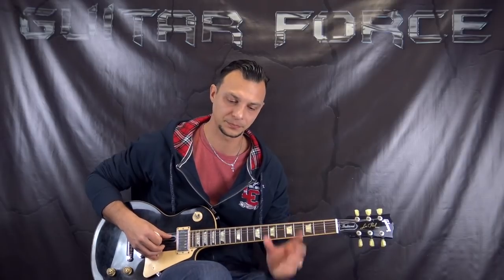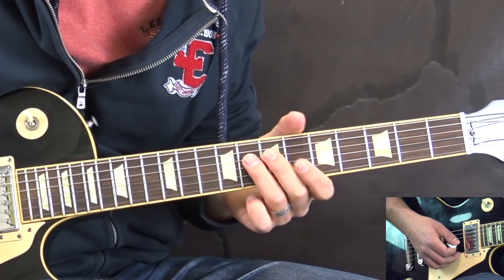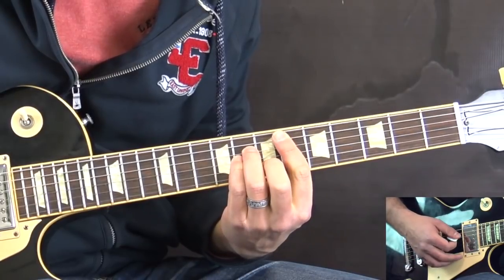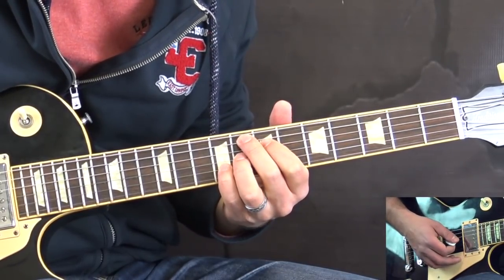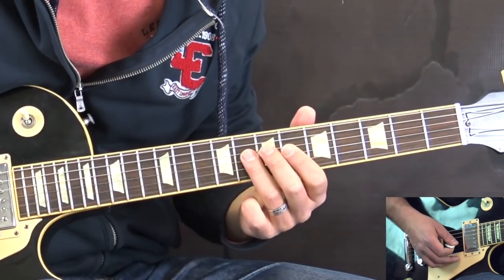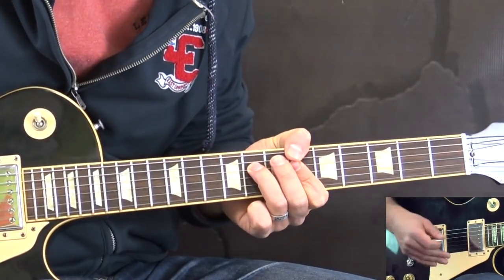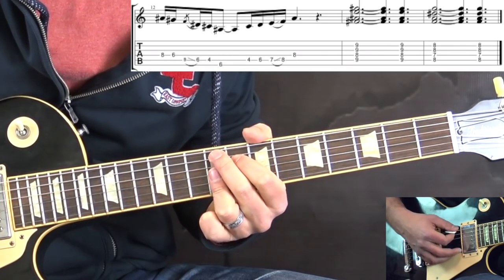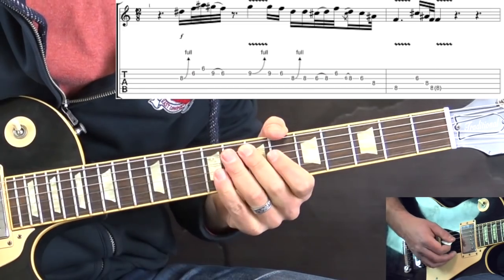Peter Green (Fleetwood Mac) - "Fool No More" - Blues Guitar Lesson (w/Tabs)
This is a lesson on How to play "Fool No More" by Peter Green (Fleetwood Mac)